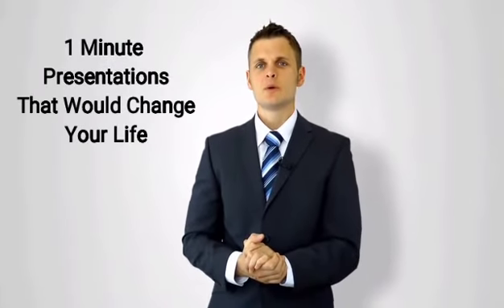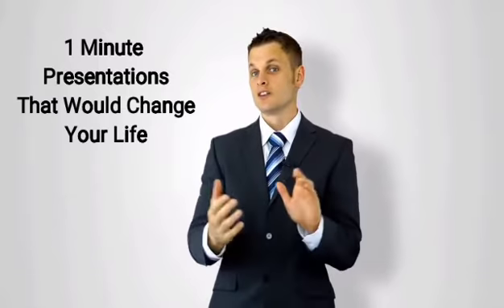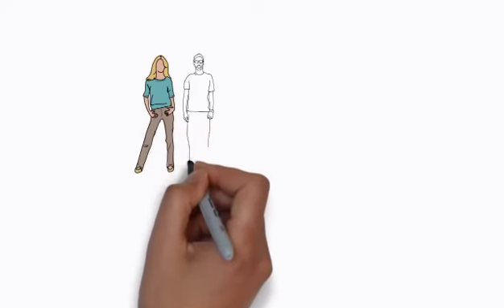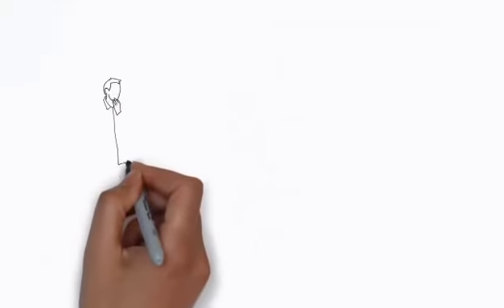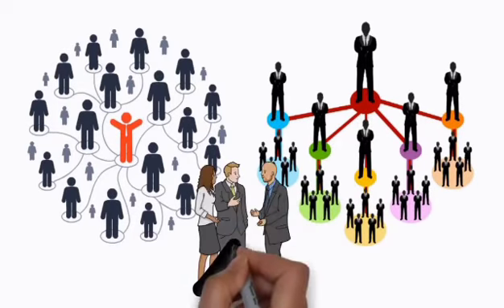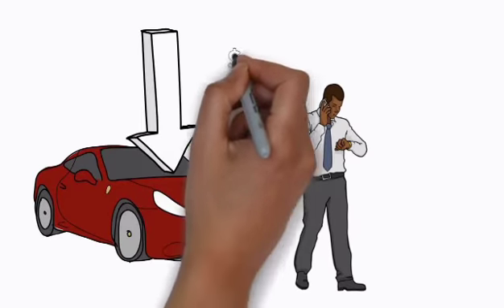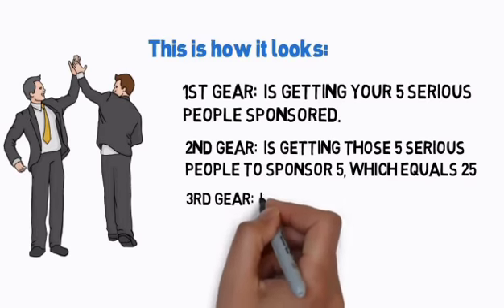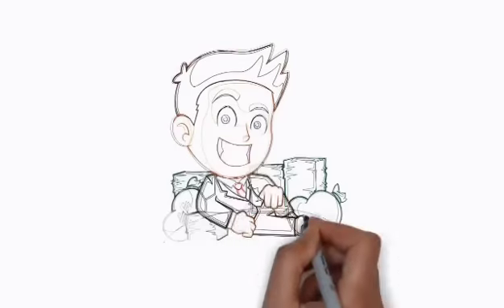1 minute presentations